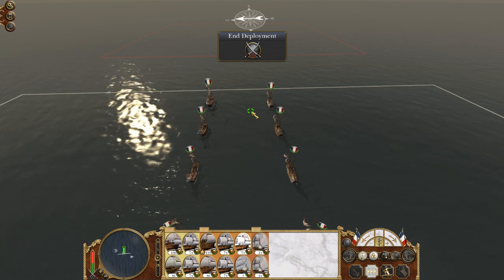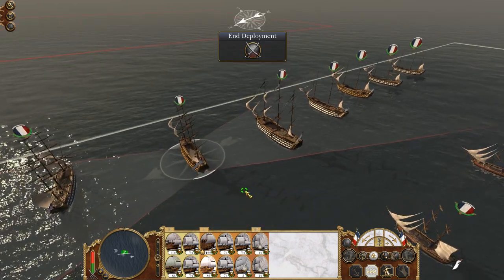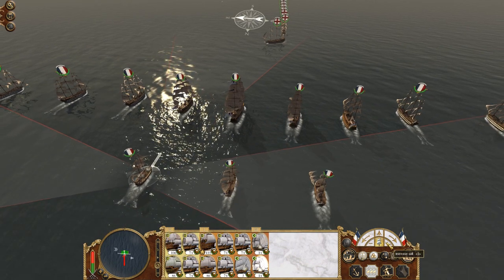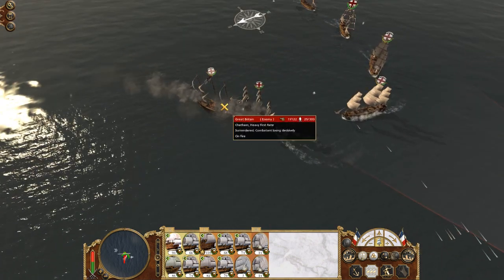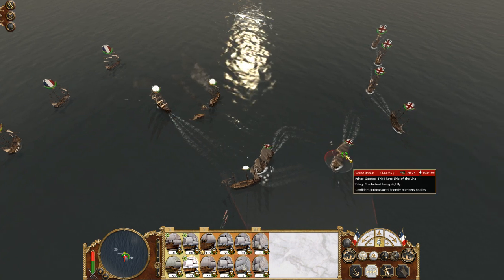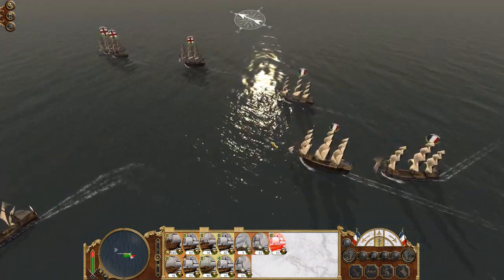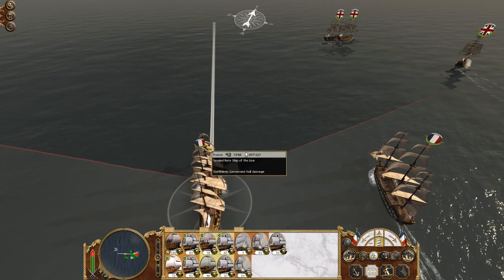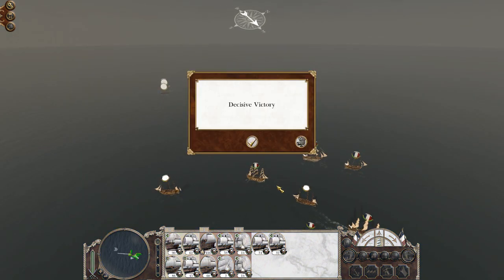Naval Battle guide - Wing Formation Empire/Napoleon total war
How to use wing formation in Empire/Napoleon total war naval battle